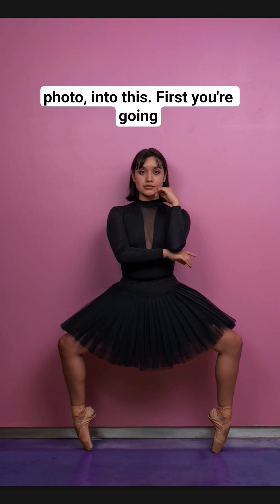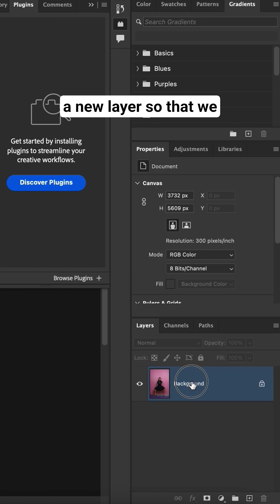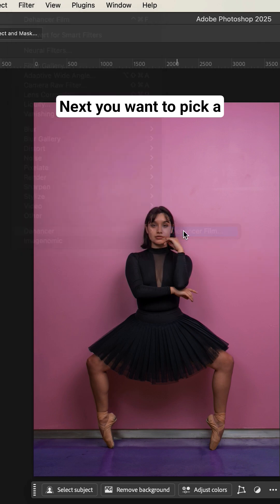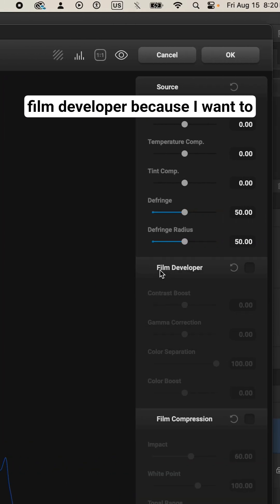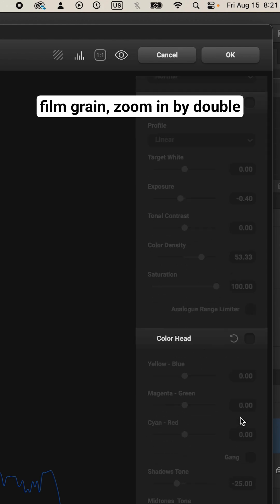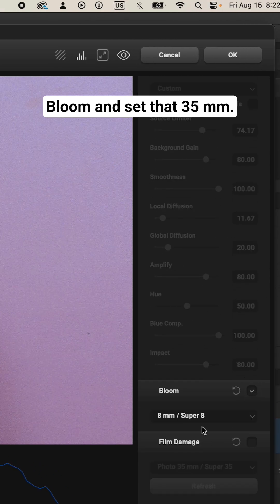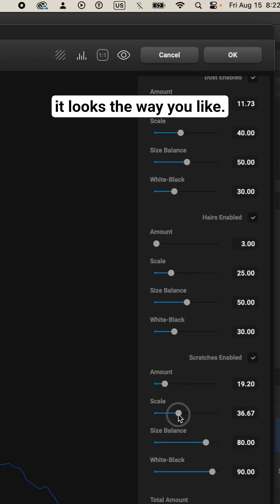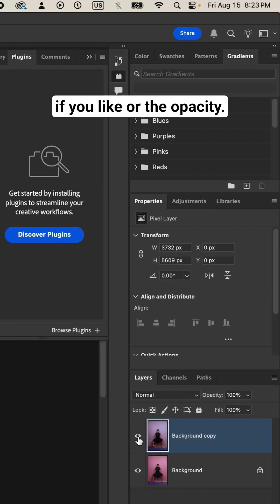The EASIEST way to get a vintage film look in Photoshop. 🤫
Transform your flat digital photos into cinematic, analog-style masterpieces in roughly 60 seconds! This quick tutorial shows you how to use the Dehancer Pro plugin in Adobe Photoshop to get an authentic film look.
In this video, you'll learn how to:
✅ Select a film profile (Agfa Color 100)
✅ Add contrast with the Film Developer tool ✅ Apply realistic 35mm film grain
✅ Use Bloom and Film Damage for a vintage effect
✅ Compare your before and after results
This is a simple, non-destructive workflow perfect for adding soul and texture to your photography.